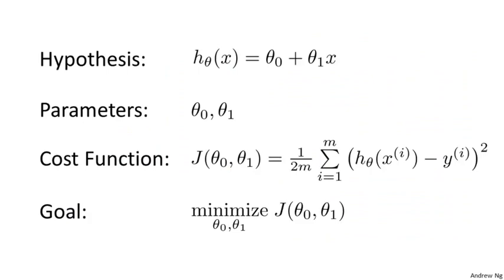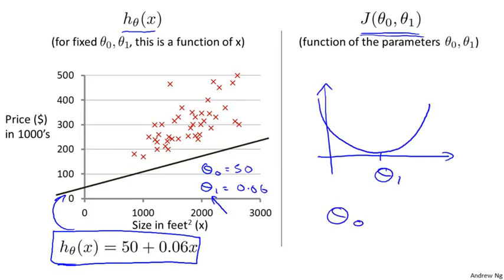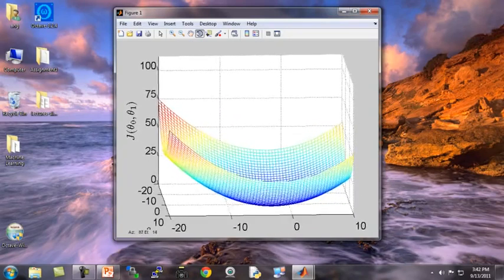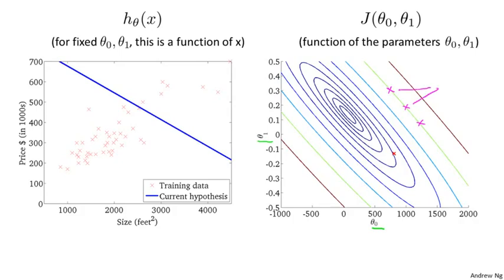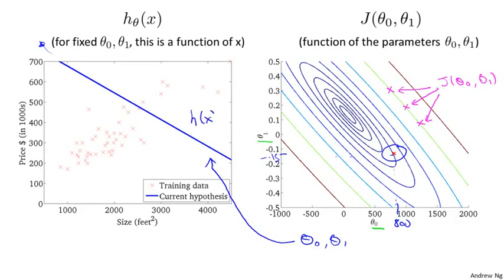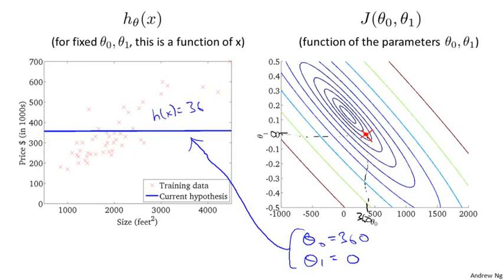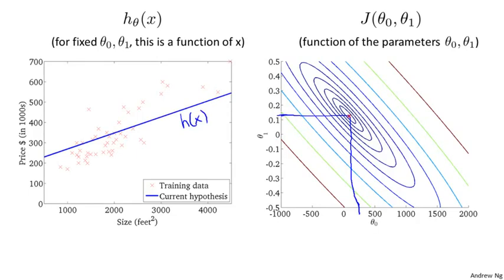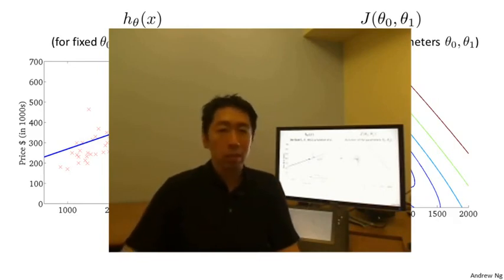2 4 Cost Function Intuition II 9 min